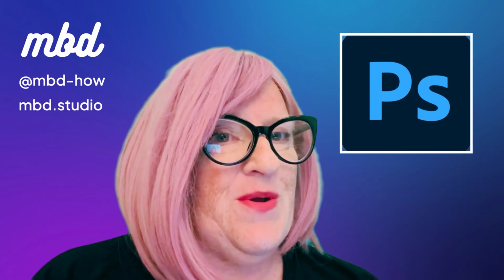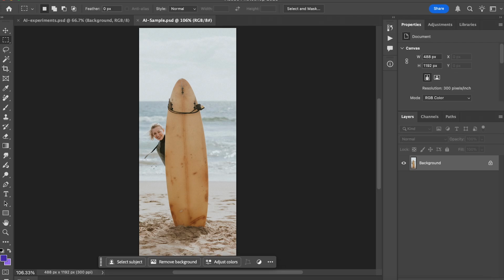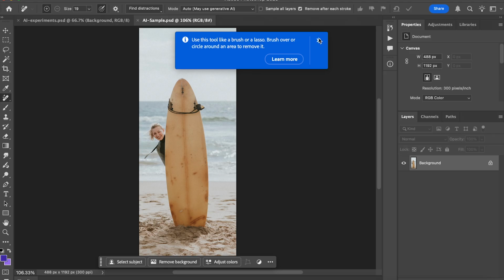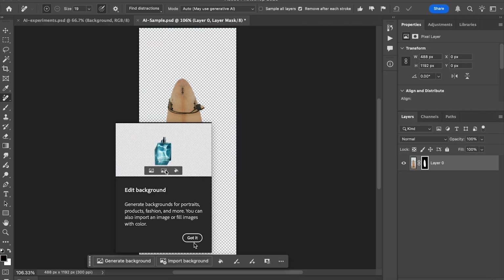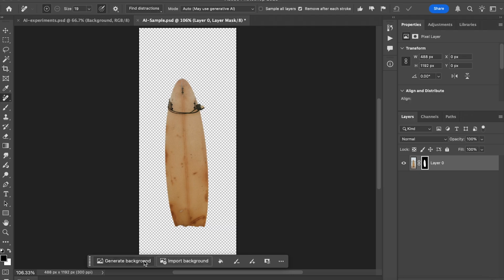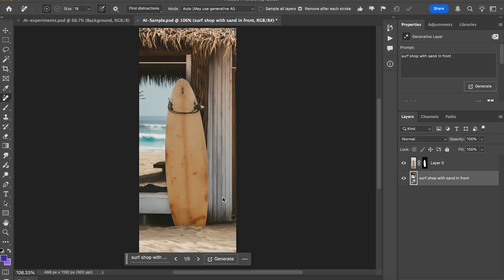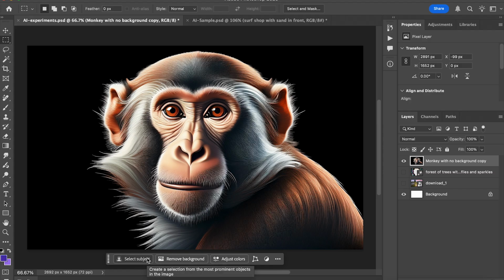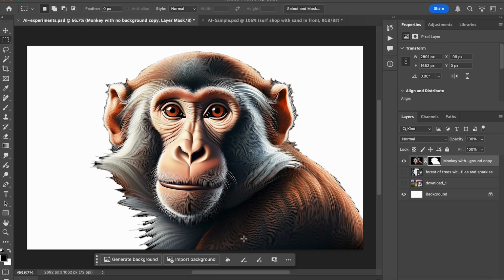Learn Photoshop Generative Fill in Under 3 Minutes!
Learn how to use AI in Photoshop to remove objects and replace backgrounds in seconds with Generative Fill. This quick tutorial covers:
Removing unwanted objects in Photoshop AI
Changing any background instantly
Using layer masks to refine your edits
📌 Want to see the advanced version with animation and pro editing tips?

0:00 – Intro – Photoshop AI Generative Fill Overview
0:03 – Removing Objects with Photoshop AI
0:05 – Replacing or Changing Backgrounds
0:23 – Modifying Images with Photoshop AI
0:34 – Selecting Subjects & Removing Backgrounds
0:43 – More Object Removal Examples
1:02 – Background Replacement Techniques
1:44 – Precision Selection for Background Edits
1:48 – Removing Smaller Unwanted Elements
2:13 – Using the Generate Command in Photoshop
2:39 – Final Background Change Example